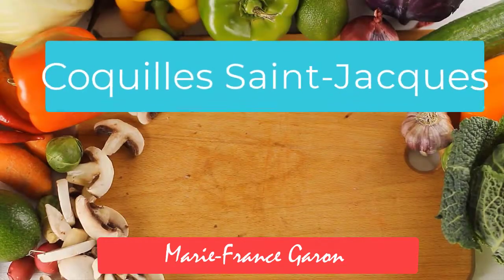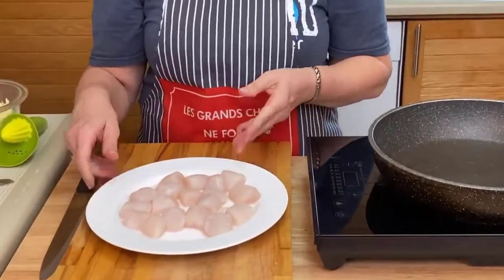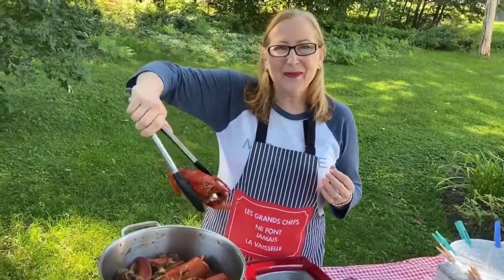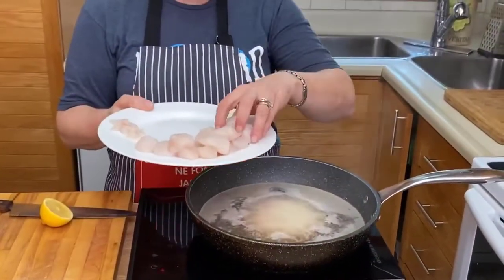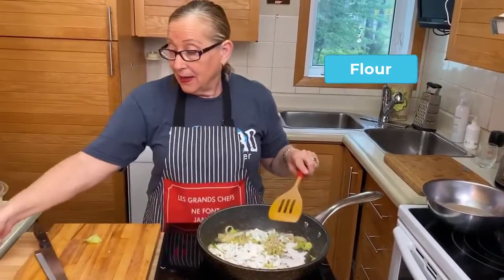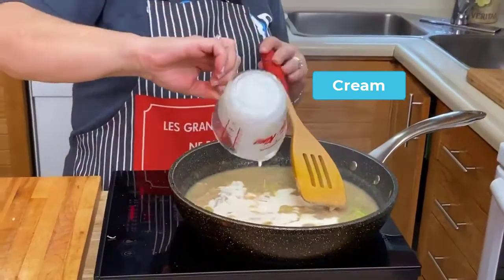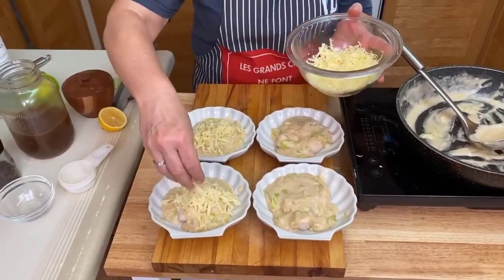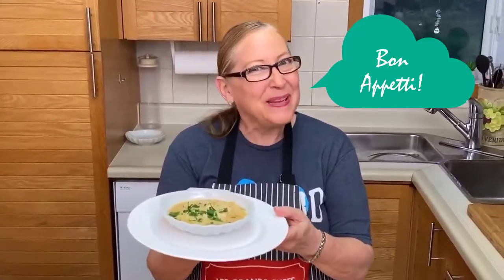The Best Way to Enjoy Coquilles Saint-Jacques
Coquilles Saint-Jacques, the great scallops, as these flat-shelled mollusks are properly known, are mostly found in the north-west of France, from the Bay of the Somme down to the Ile d'Oléron on the wild Atlantic coast, but they're popular nationwide.
The name implies the classic Gallic gratin, luxuriously bubbling with butter and cream, the perfect festive starter. The small amount of work involved in making Coquilles Saint-Jacques can be done in advance, leaving you more time to have a drink with your guests. Simple, easy and delicious…

FOR HEALTHY LIVING AND EATING WELL EVERYDAY

Through many years of always searching for the best way to lose weight and keep it off... I have found this to be the best for me by fare.

This is what I use and recommend, to keep me fit and healthy:

What I love best about my coffee; it's keto-friendly, collagen-enhanced, it delivers high-quality brain fuel and cognitive support.

I only use clean label alternative to keep my kitchen and house safe and clean.  Designed to fit my lifestyle, it's an effortless transition. At the end of the day, our family deserves nothing less.
Products we love, from the kitchen to the laundry to the bathroom, transform your entire home into a live-clean haven.